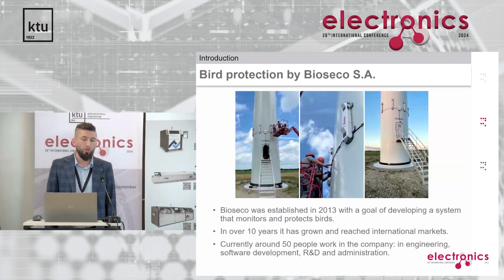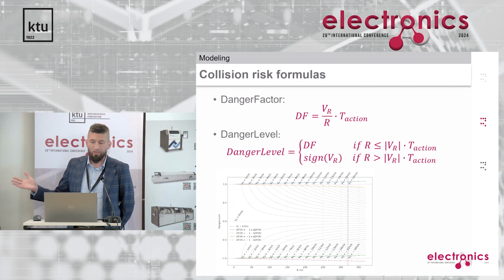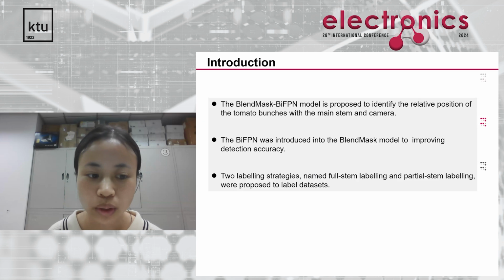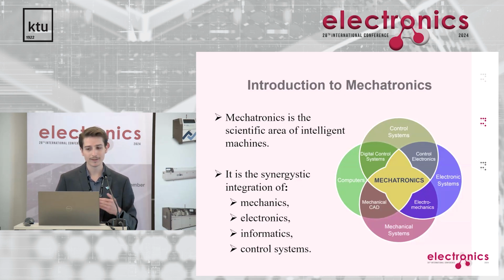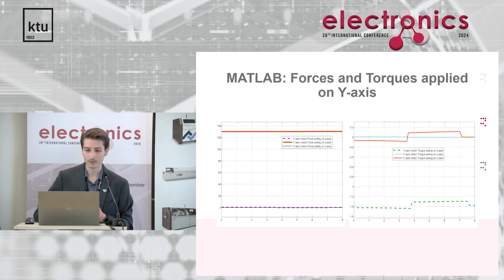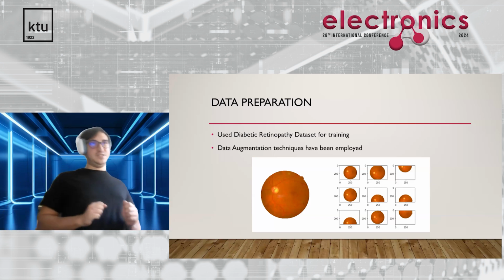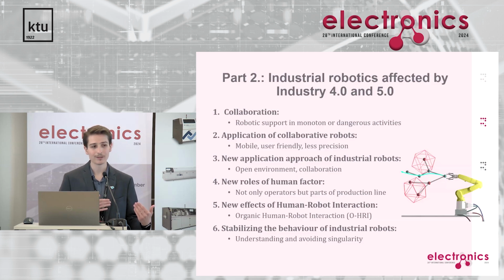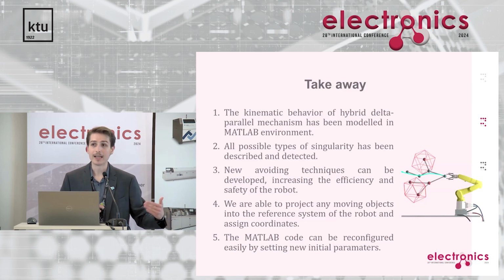SESSION 9A. AUTOMATION, ROBOTICS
Chair: Wlodek J. Kulesza (Sweden)
9A.1. Risk Assessment of the Bird Collisions with a Wind Turbine Based on Flight Parameters Rafał Tkaczyk, Grzegorz Madejski, Dawid Gradolewski, Damian Dziak, Wlodek J. Kulesza (Poland) Presenter: Grzegorz Madejski (Poland)
9A.2. Relative Position Detection of Clustered Tomatoes Based on BlendMask-BiFPN Caiping Guo, Can Tang, Yehong Liu, Xin Wang, Shumao Wang (China) Presenter: Caiping Guo (China)
9A.3. Design and Analysis of a 3-DOF Cartesian Robot Taleb Mayar Abdullah, Korsoveczki Gyula, Géza Husi (Hungary) Presenter: Mayar Abdullah Taleb (Hungary)
9A.4. A Mobile Deep Learning Classification Model for Diabetic Retinopathy Daniel Rimaru, Antonio Nehme, Musaed Alhussein, Khaled Mahbub,  Khusheed Auranzeb, Anas Khan (Kingdom of Saudi Arabia,  United Kingdom, India) Presenter: Khursheed Aurangzeb (Kingdom of Saudi Arabia)
9A.5. Kinematic Representation of Industrial Delta-Parallel Robot Mechanism Lili Sára Lakatos, Gyula Korsoveczki, Géza Husi (Hungary) Presenter: Gyula Korsoveczki (Hungary)